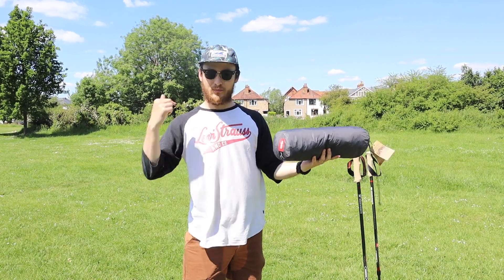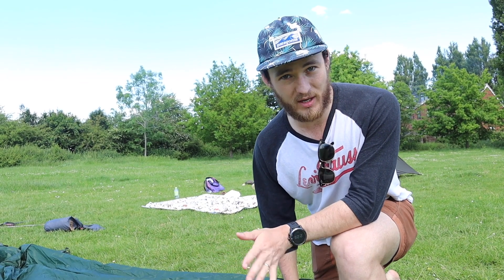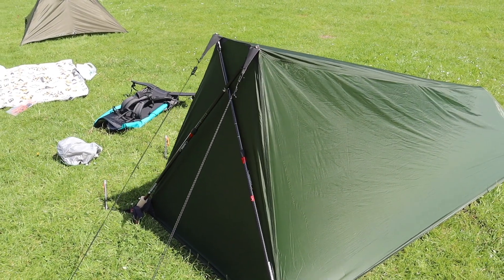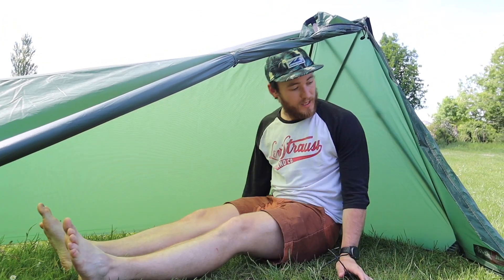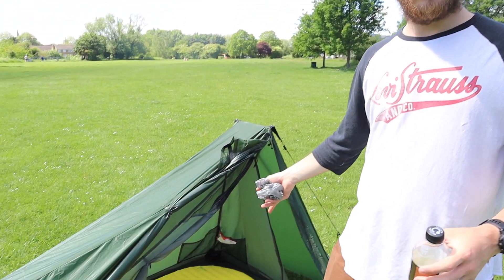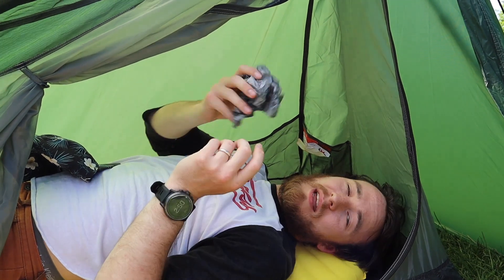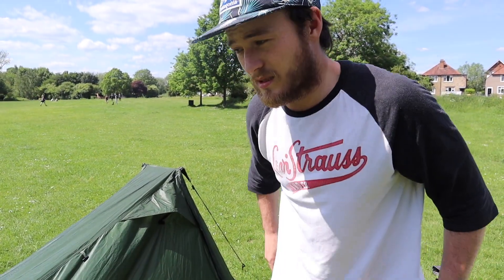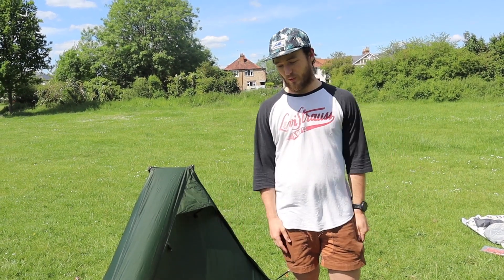NEW Alpkit Polestar | Trekking Pole Tent | Set Up & First Impressions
First impressions and set up of the brand new Alpkit Polestar. Pete walks you through the set up of Alpkit's first trekking pole tent and gives some first impressions on this budget friendly backpacking tent.

Filmed on the Canon EOS M50 Mark II
Music from the free music archive